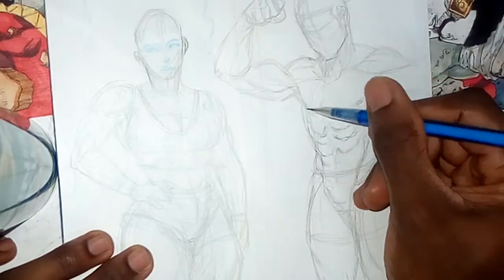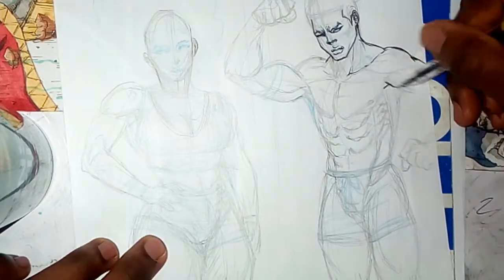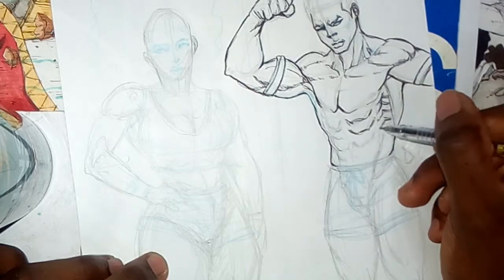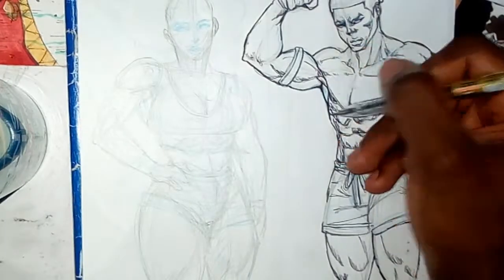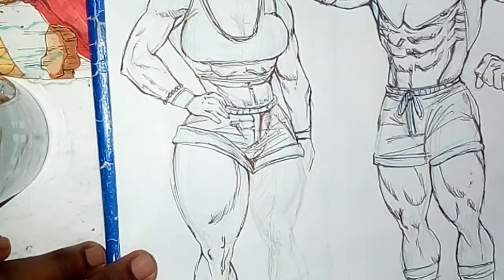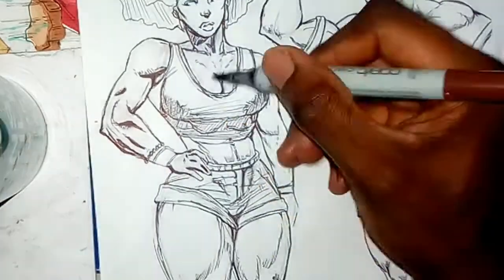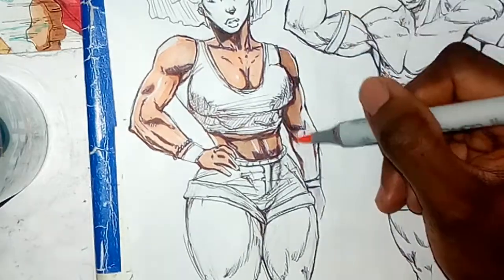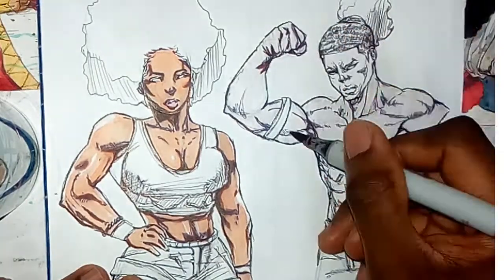illustrating the human pose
This is a simple practice video on basic human pose with tips on inking and more